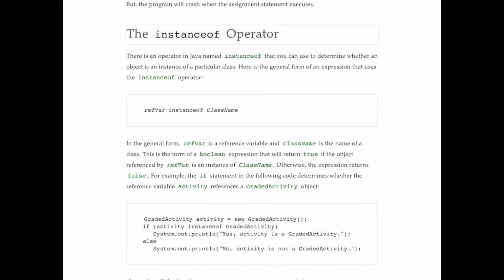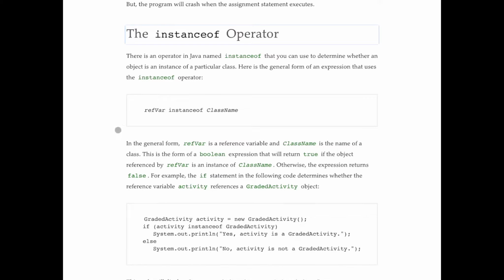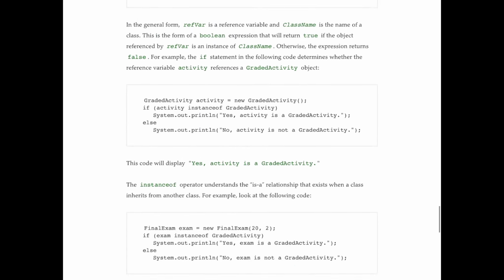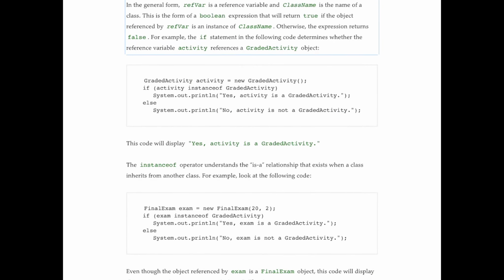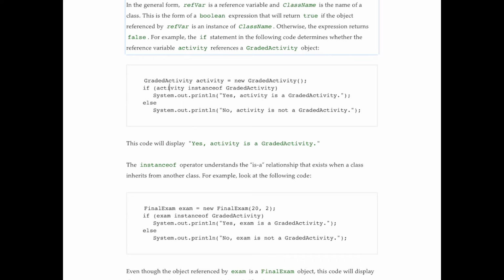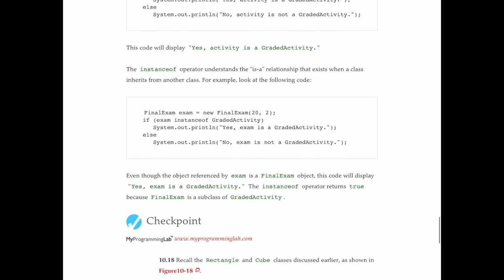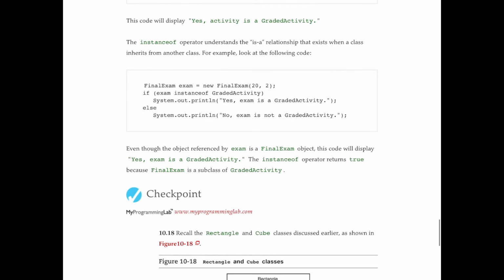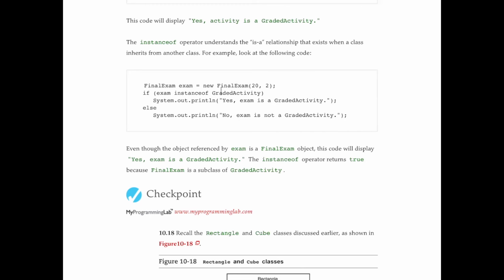CIS240 Ch10 InstanceOf